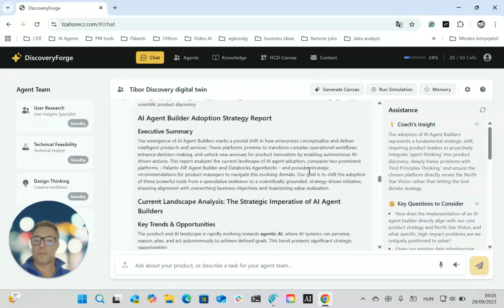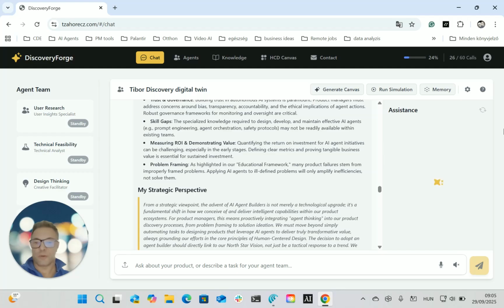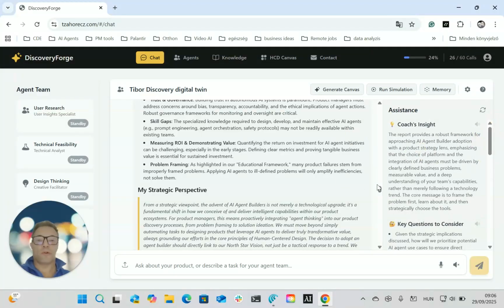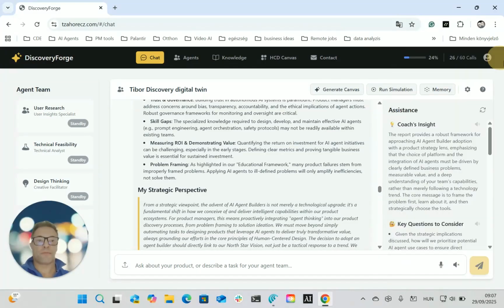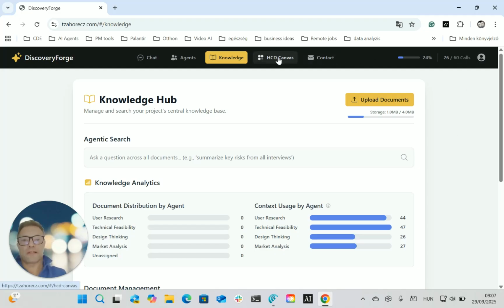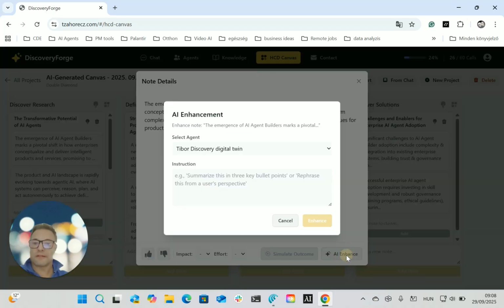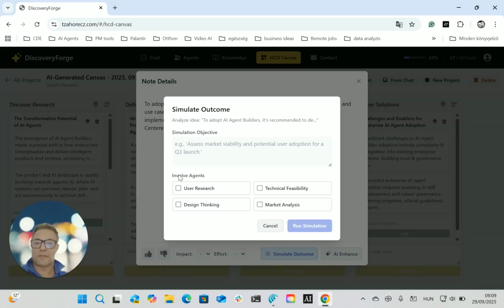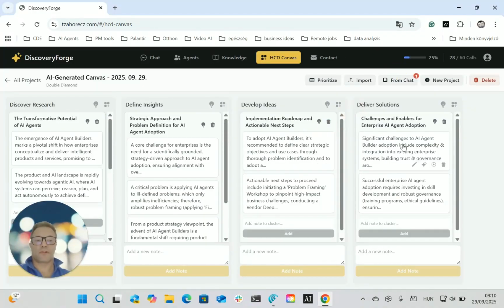DiscoveryForge overview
DiscoveryForge is an intelligent discovery platform designed to help product teams, researchers, and decision-makers find relevant insights faster and more effectively.
What Makes DiscoveryForge Different?
Context-Aware Intelligence: Built with advanced AI architecture using Google ADK, A2A, and LangChain.js, DiscoveryForge features a context-aware assistance panel that understands your specific discovery needs and adapts to your workflow.
Multi-Agent System: The platform leverages multi-agent AI technology to process and analyse information from multiple sources simultaneously, providing comprehensive insights that traditional tools miss.